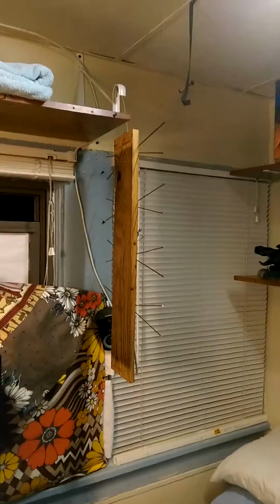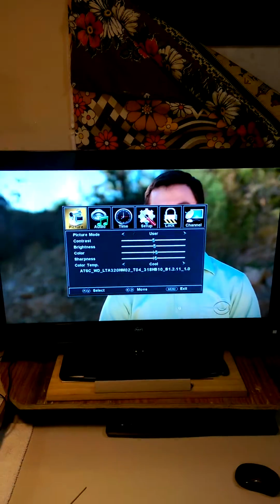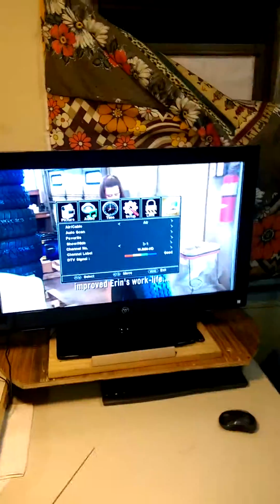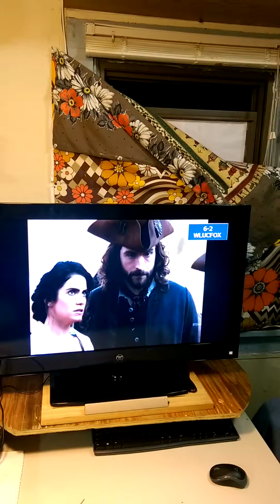DIY HDTV Antenna Installation - part 2